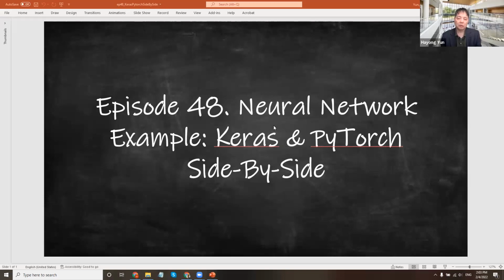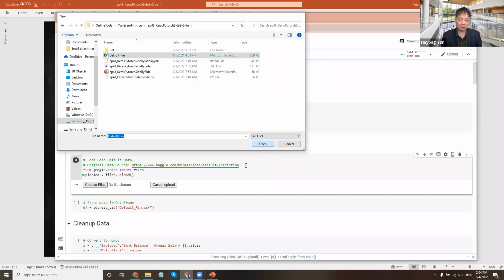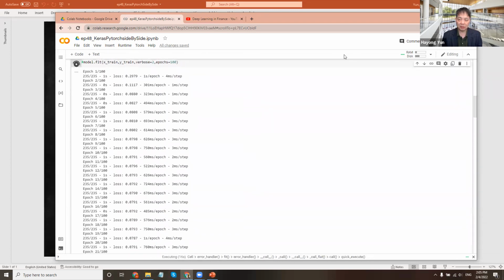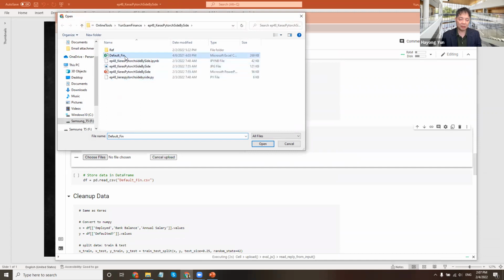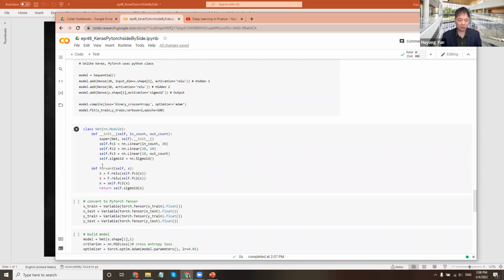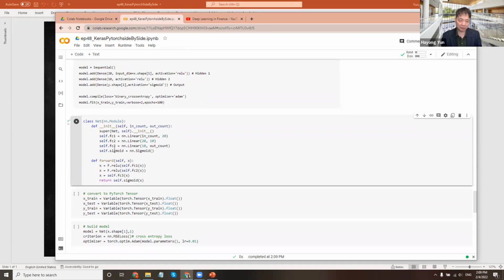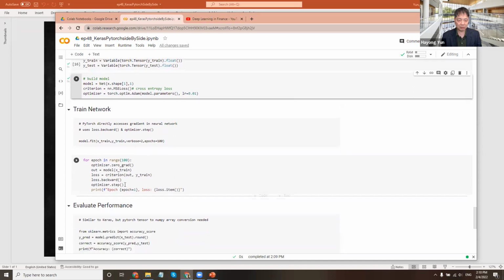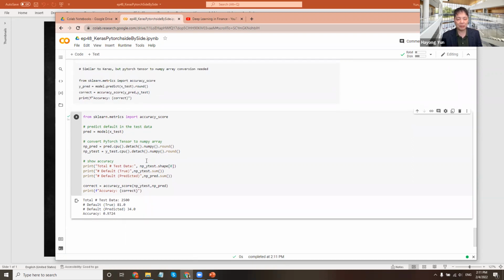Episode 48. Neural Network Example: Keras & PyTorch Side-By-Side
Side-by-side examples of neural network (predicting default) implemented in Keras and in PyTorch.